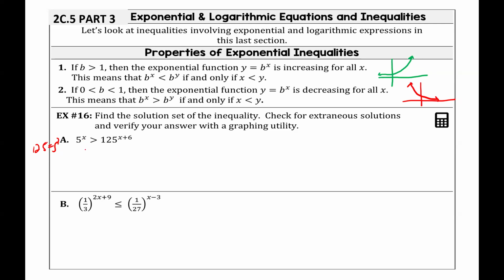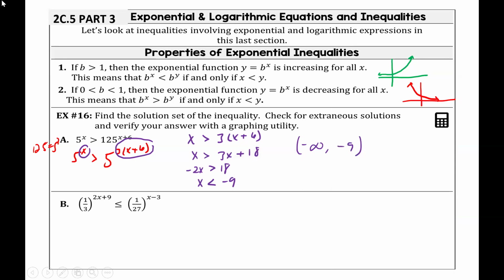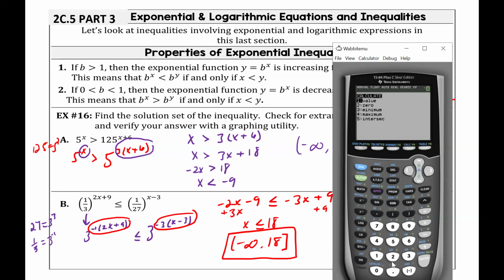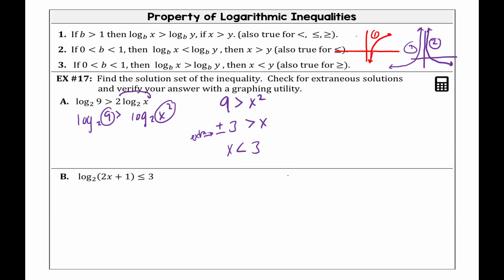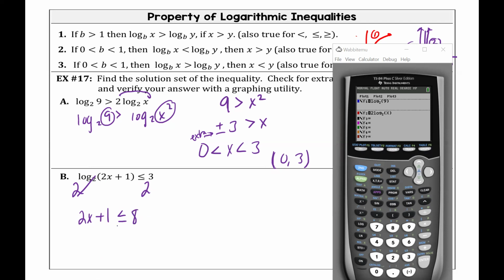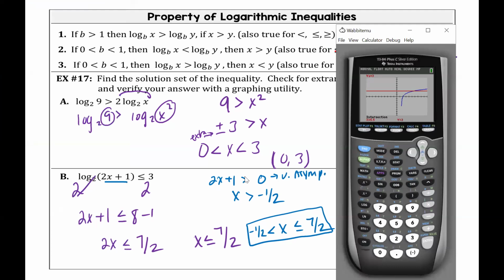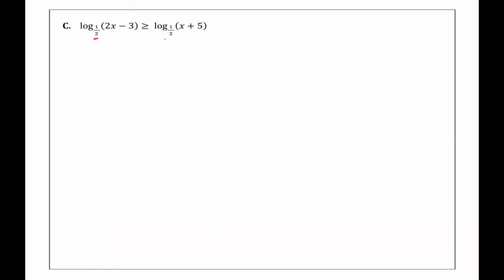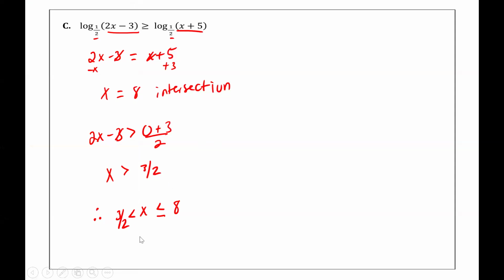2C.13 Part C Exp and Log Inequalities